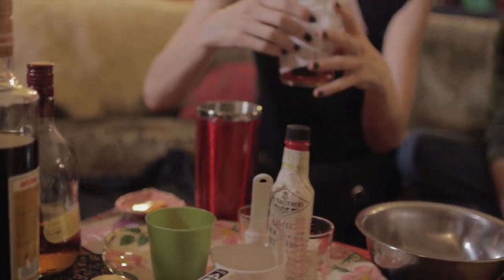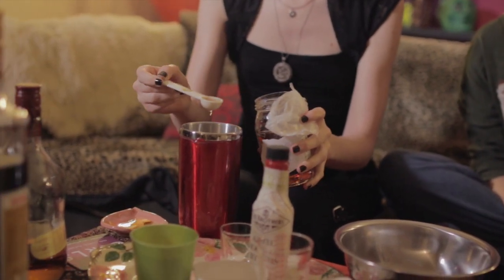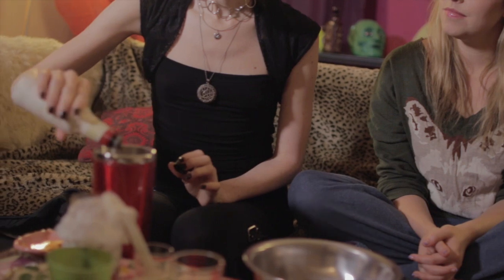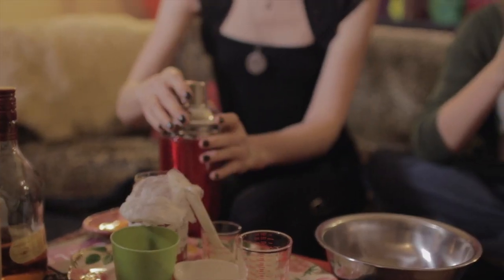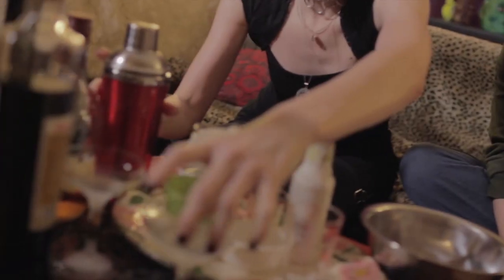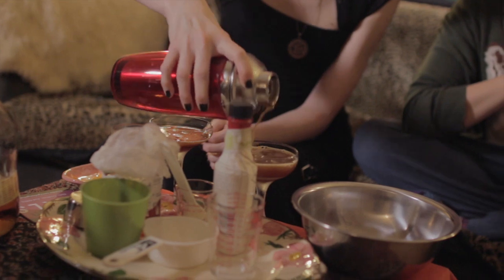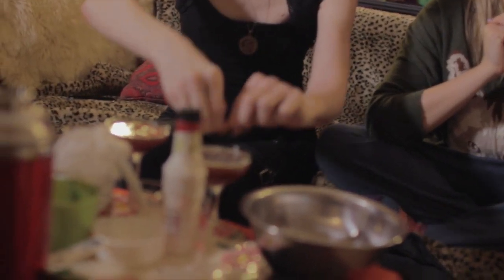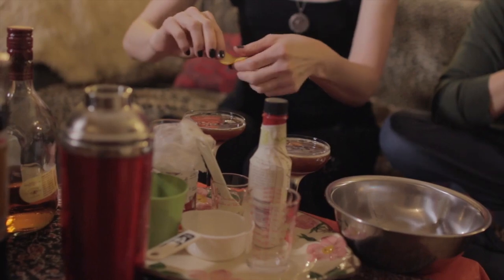Gwyneth Paltrow's Daughter (Not Apple Martin-i)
We make an apple-themed drink in homage to teachers. NOT AN APPLE MARTINI. Just Apple Martin.
Gwyneth Paltrow's Daughter
1 oz. Appleton Estate rum
1 oz. calvados (an apple brandy)
1 oz. Averna
1 tsp. cinnamon simple syrup (boil equal parts of water and sugar, throw in a couple of cinnamon sticks, allow to infuse overnight then strain)
2 dashes Aztec Chocolate bitters (by the Fee Bros.)
orange twist to garnish
Shake over ice then strain into chilled glass. Garnish with an orange twist
starring:
Ellen Clifford @ellenclifford
Bridgid Ryan @bridgidry
Directed by Leandra Ryan
Shot/edited by Justin Arbabi